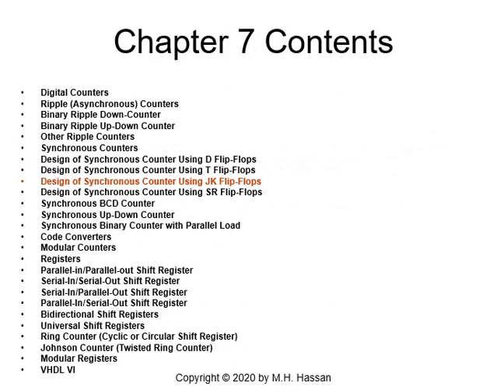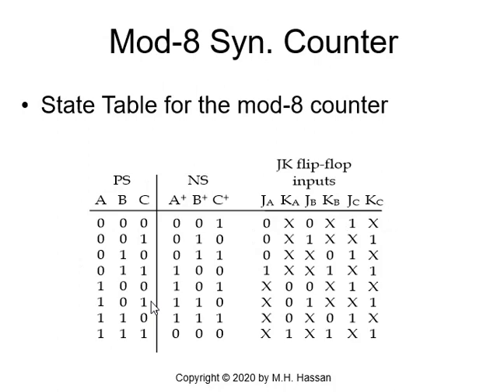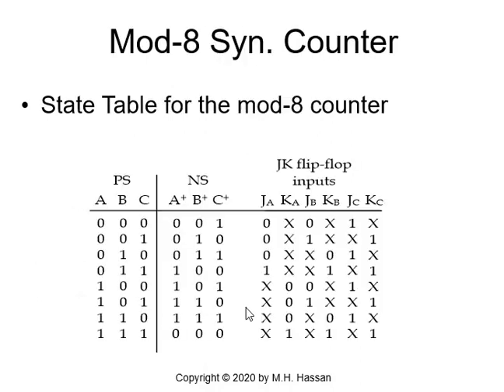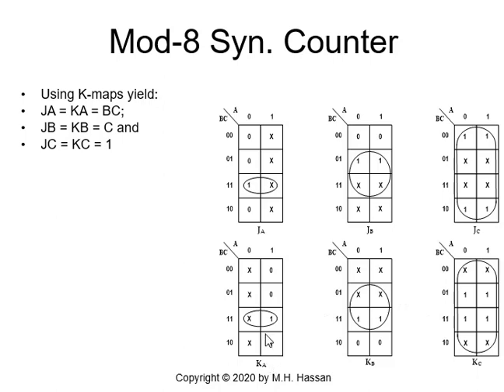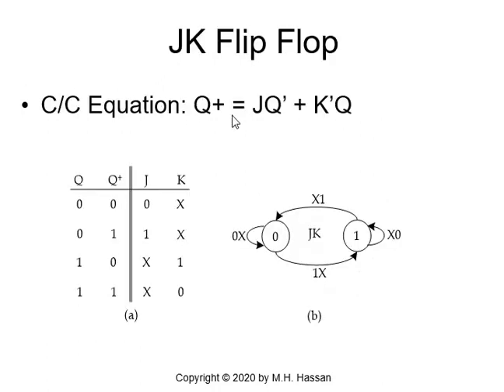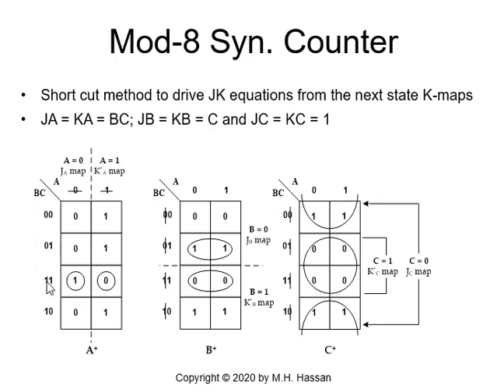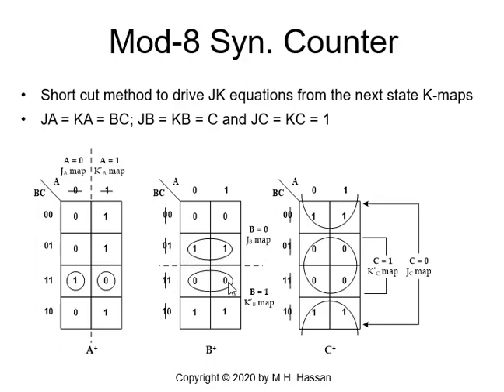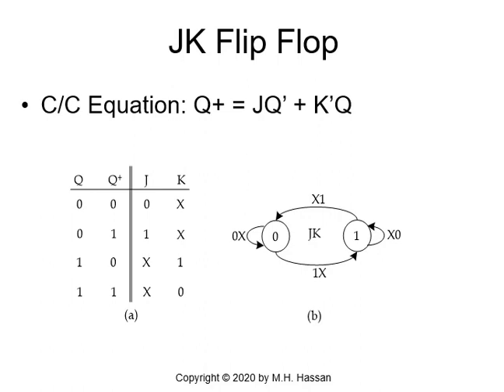Synchronous Counters Design with JK Flip-Flops, Digital Logic Design, Lecture #41, TheEngineeringDoc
Synchronous Counters Design with JK Flip-Flops, Design of Mod-8 Synchronous Counter, Design Using JK Flip Flops Short-Cut method.